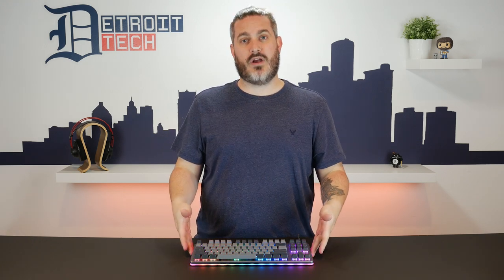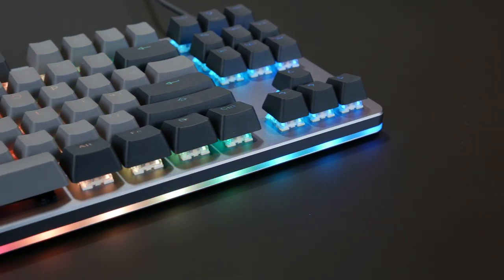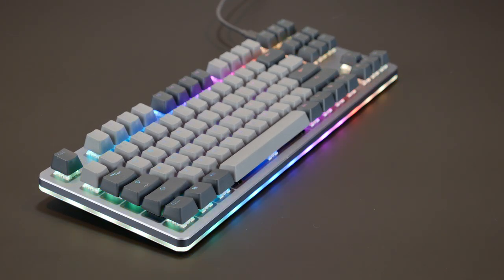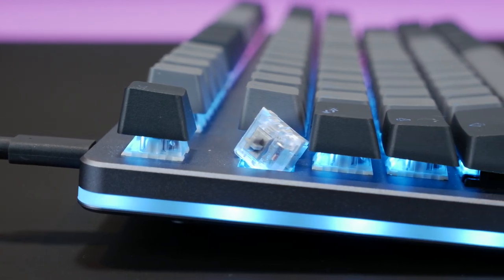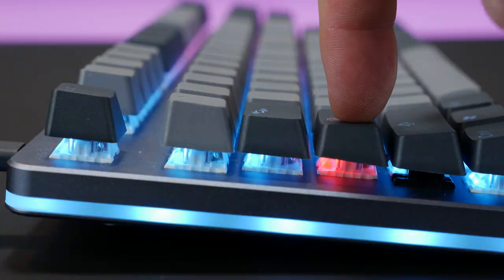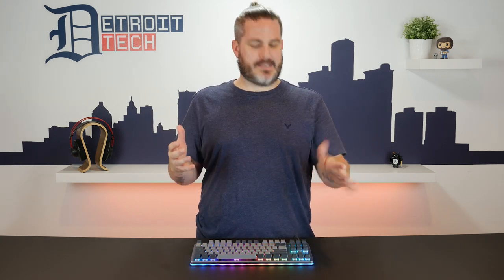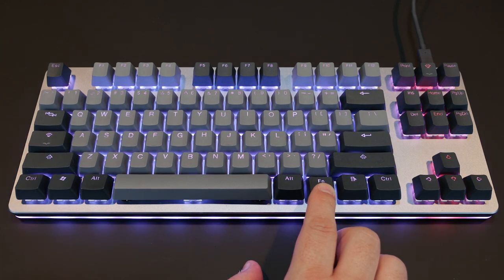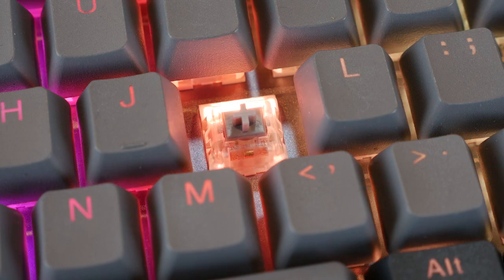CTRL Keyboard From Drop - Best Keyboard of 2019?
I was tired of my giant K95 keyboard with 16 macro keys. I wanted something smaller and more ergonomic. The tenkeyless design of the CTRL Keyboard by Drop has everything I need. Including RGB!